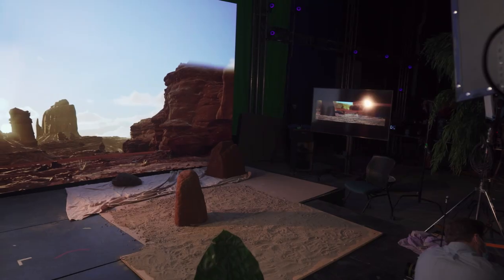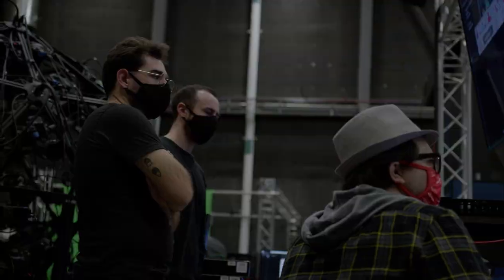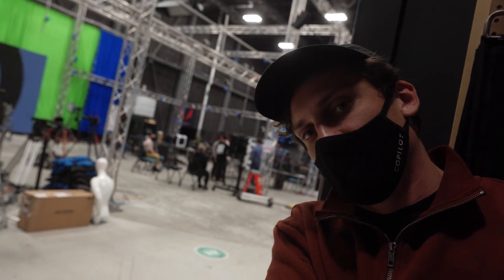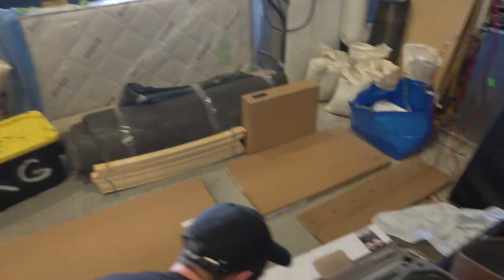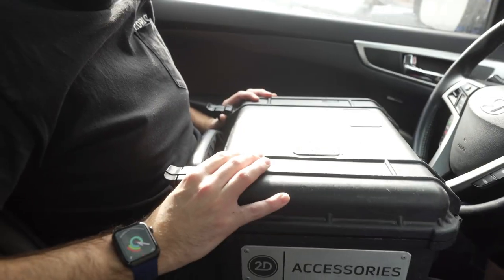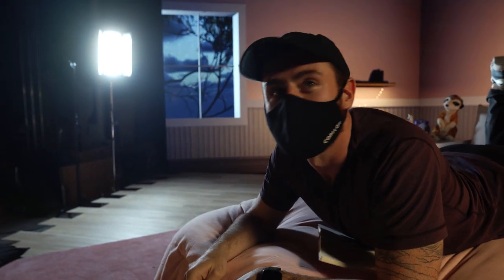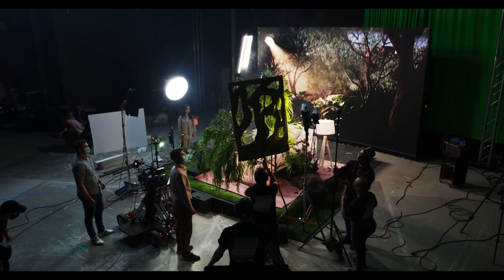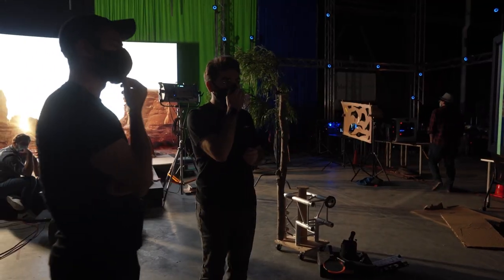We Made a Short Film with Virtual Production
HUGE shout out to SIRT centre at Pinewood Studios Toronto for hosting us at their studio for this shoot. This was our first time filming virtual production on an LED volume and it went amazing. We were so happy that we could finally shoot a short film on virtual production. We hope you enjoyed our version of a production vlog!

All of our virtual production environments used in this video were made in Unreal Engine. In summary, filming virtual production at Pinewood Studios on SIRT's stage was such a pleasure, and we're so glad we could experience it as a team.

Virtual Production produces in camera VFX using a virtual screen, in our case an LED volume, and props in front of the camera to create a realistic-looking shot. We had a ton of help in every area of this shoot, from LED volume expertise to set design masterminds. All are linked below.